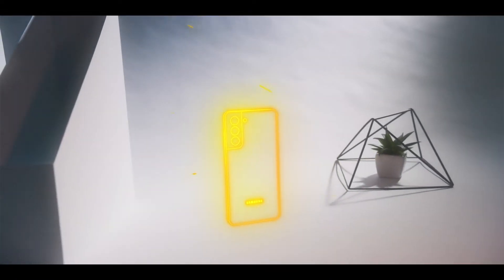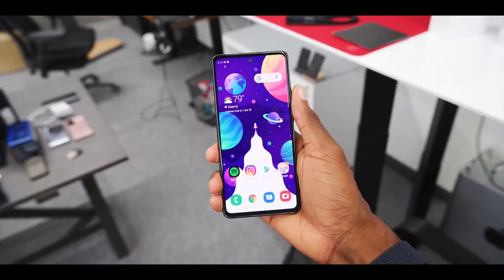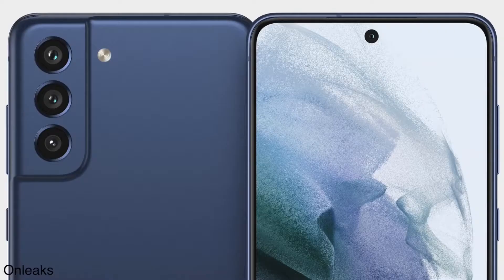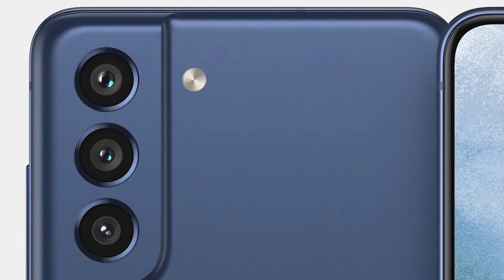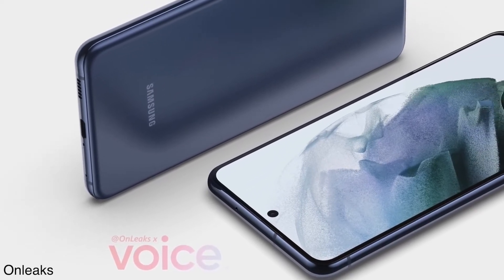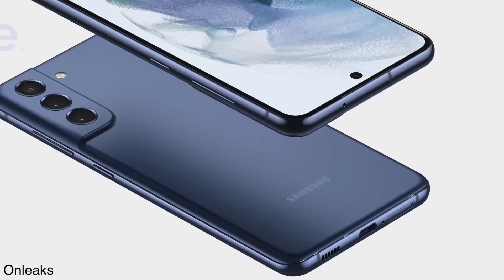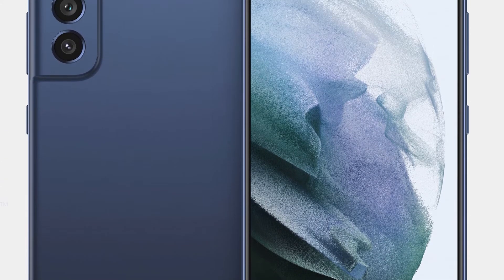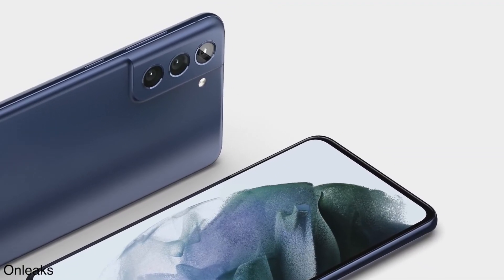Samsung Galaxy S21 FE - First Look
The first look of Samsung Galaxy S21 FE has been revealed.